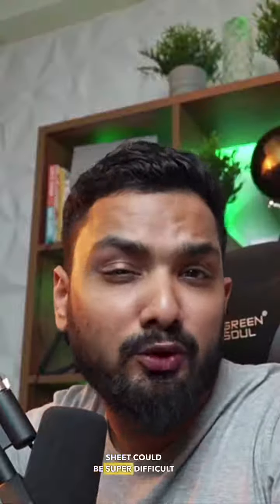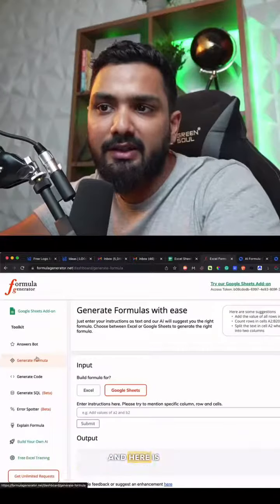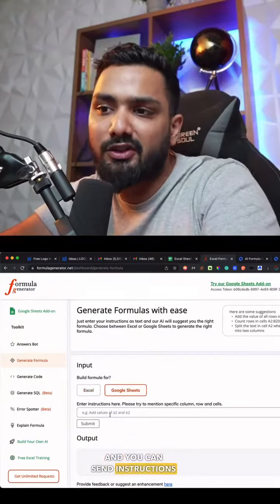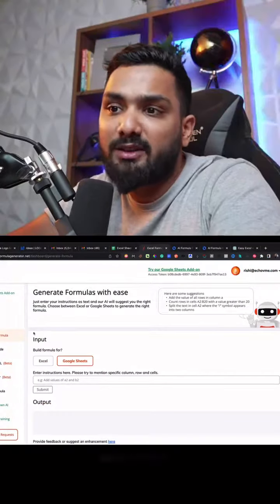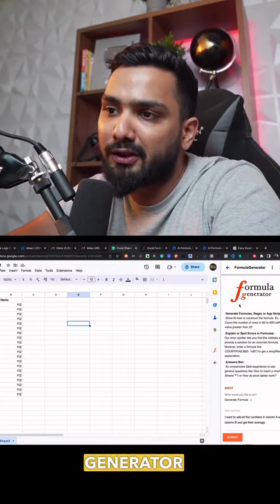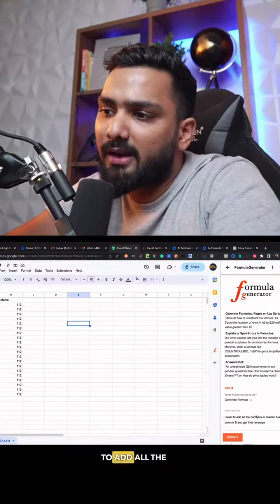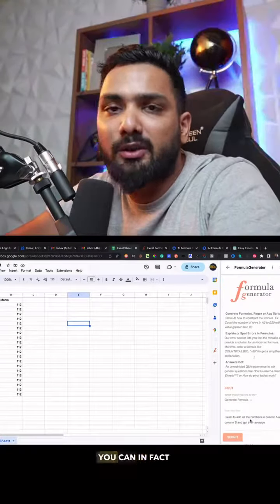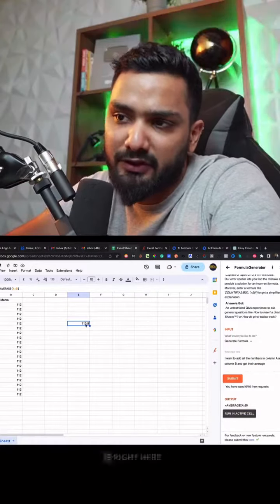Excel Sheet Formulas | Excel Sheet Tips & Tools | Excel Sheet Formula Generator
This is a crazy tool for anyone who needs to generate formulas quickly and accurately, whether for scientific research, data analysis, or education.💯